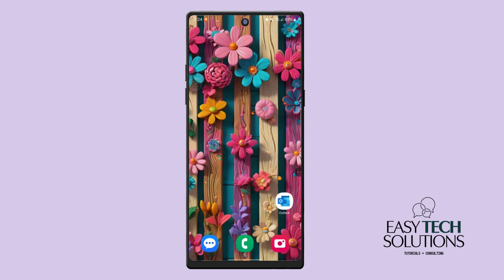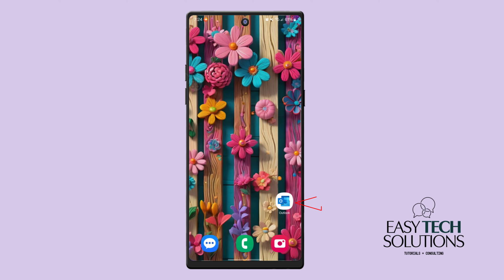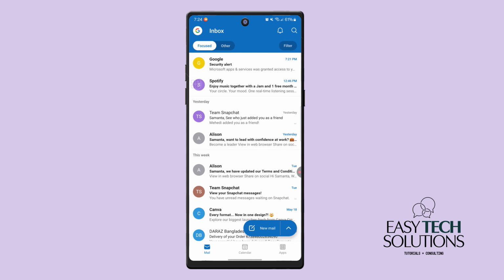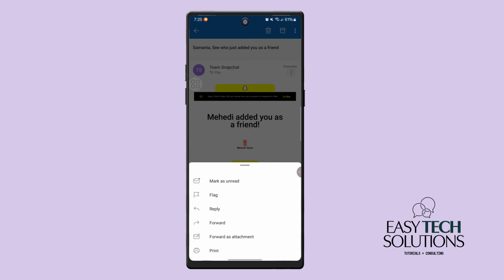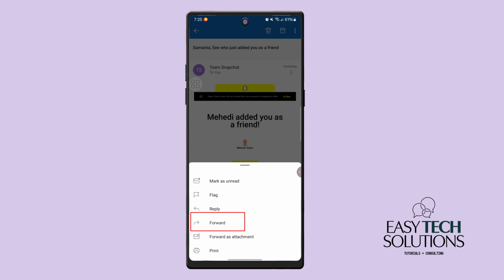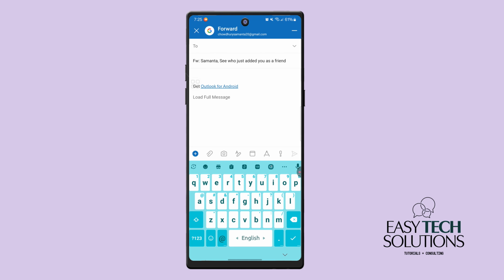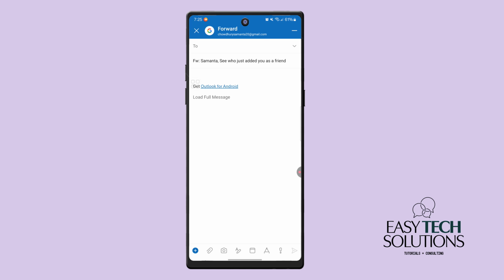How to Reply and Forward Emails in Outlook 2025 | How to Use Reply & Forward Features in Outlook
Mastering the basics of email communication is essential for any professional — and Outlook makes it simple.

In this tutorial, you'll learn how to properly reply to and forward emails in Outlook, whether you're using the mobile app or desktop version.

From responding with clarity to forwarding messages with context, this guide helps you communicate efficiently, stay organized, and maintain professionalism in every email exchange. Perfect for office use, client communication, and daily business workflows.

✅ Clear step-by-step demonstration
✅ Works for both mobile and desktop
✅ Ideal for professionals, students, and remote teams